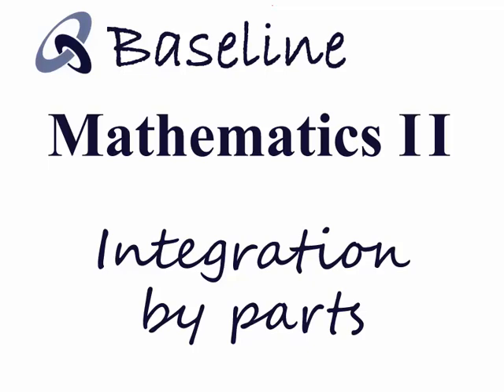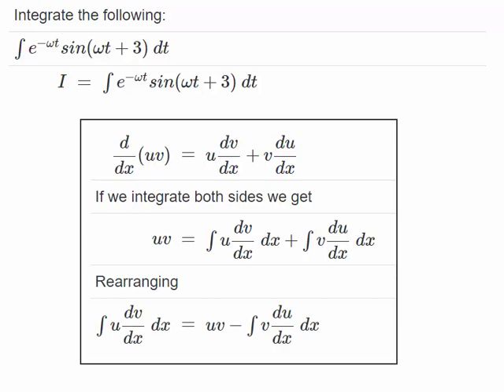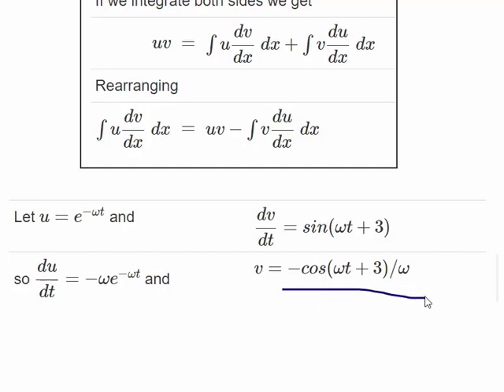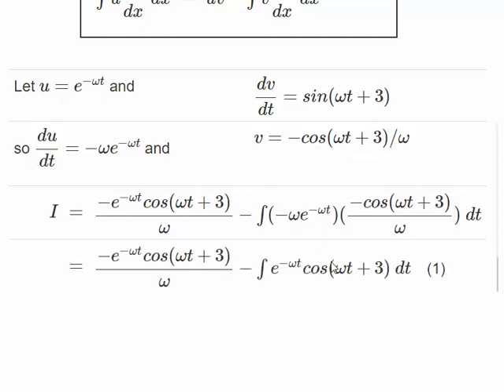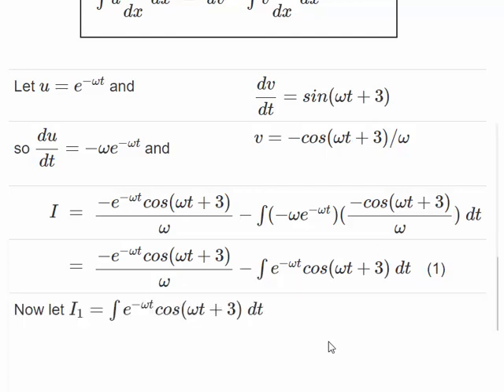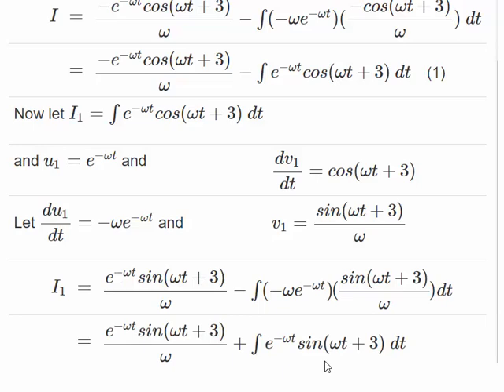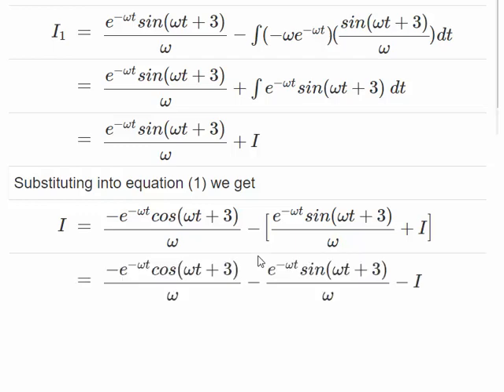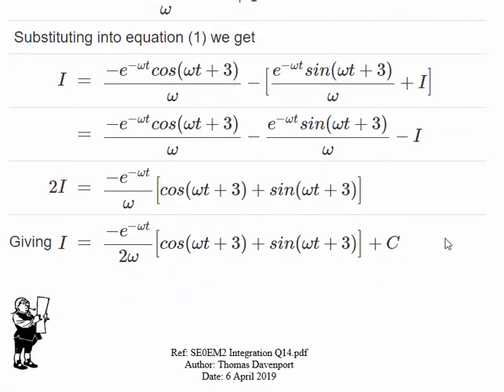Integration By Parts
SE0EM2 Integration by Parts
Integrate e^(-wt)sin(wt+3)